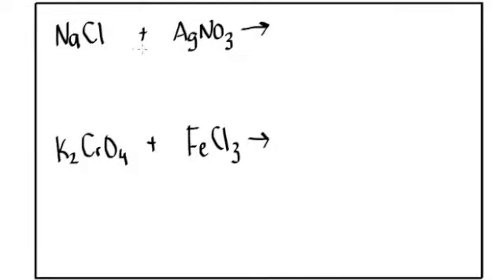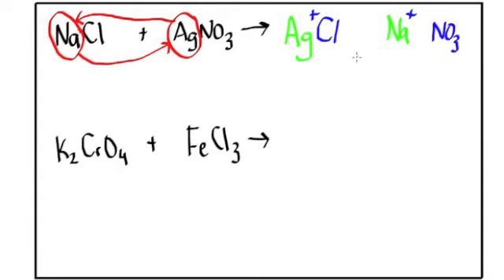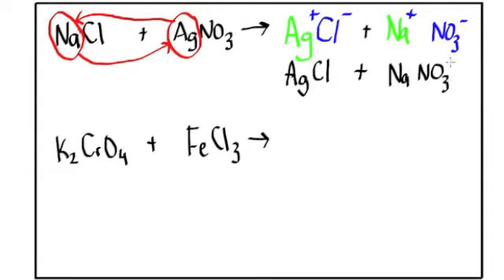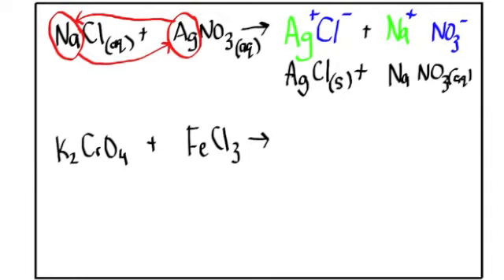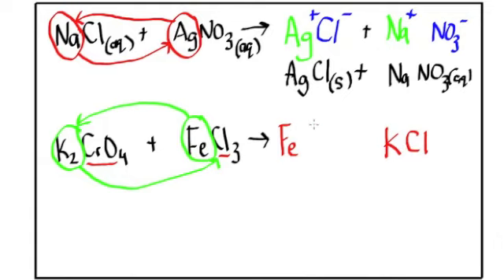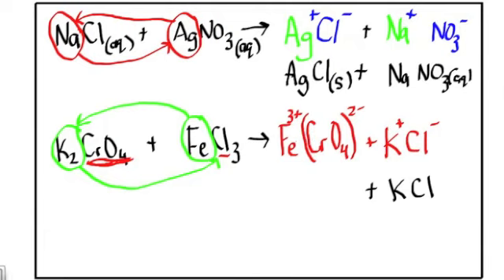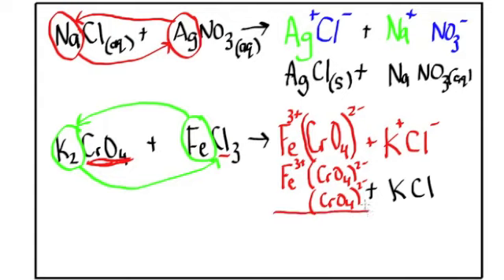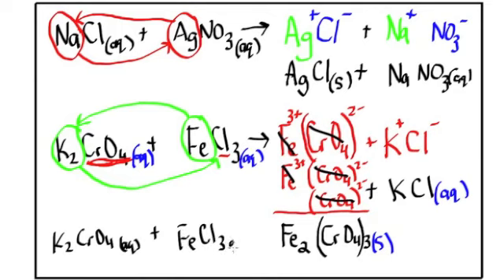SCH4C - Predicting Products and Solubility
Predicting Products and Solubility (unbalanced equations)